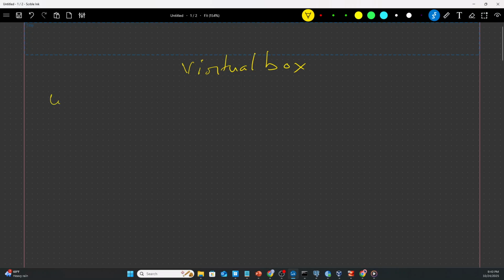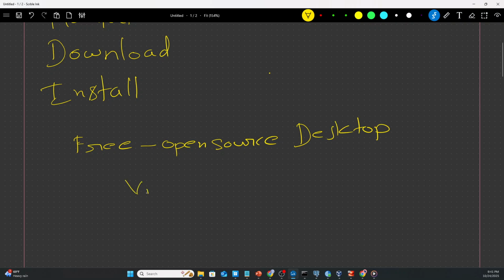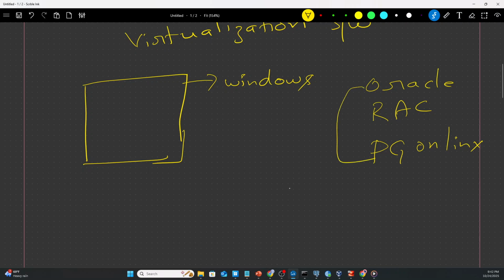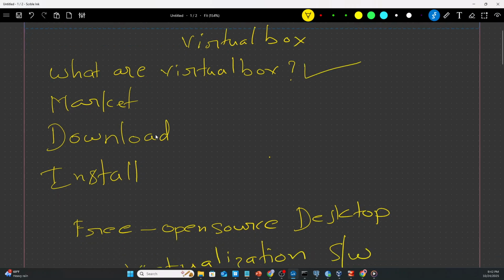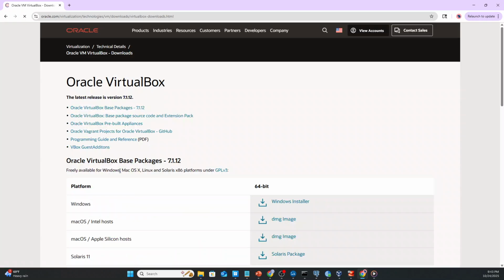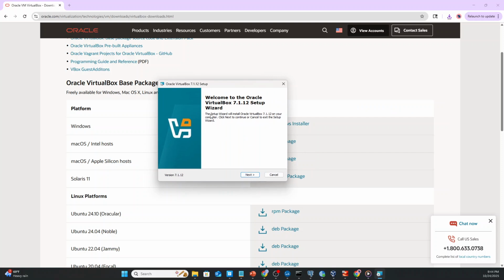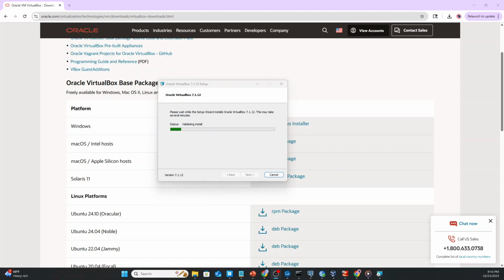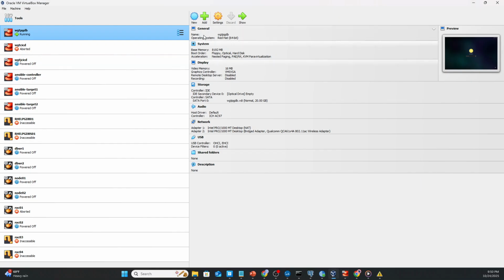How to Install Oracle VirtualBox on Windows | Step-by-Step Beginner’s Guide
In this video, we’ll walk you through a complete step-by-step guide on how to download, install, and set up Oracle VirtualBox on a Windows computer.

Whether you’re a beginner or an IT professional, this tutorial will help you get started with VirtualBox — Oracle’s free and open-source virtualization software that lets you run multiple operating systems (like Linux, Ubuntu, or even another Windows) on your PC.

By the end of this video, you’ll be able to:

Download and install Oracle VirtualBox

Set up your first virtual machine (VM)

Configure system resources (RAM, storage, network)

Understand VirtualBox features and settings

Prepare your system for PostgreSQL, Oracle, or Linux practice labs